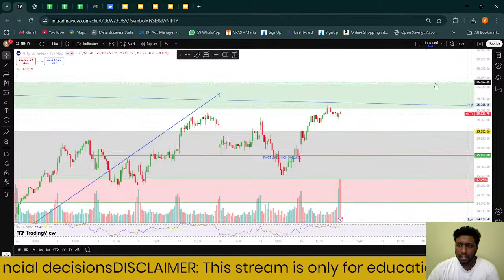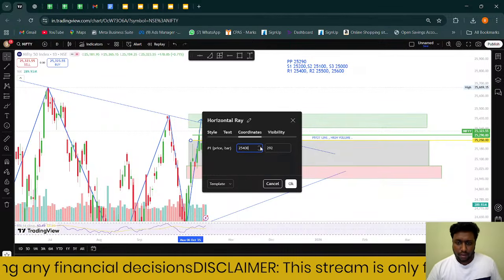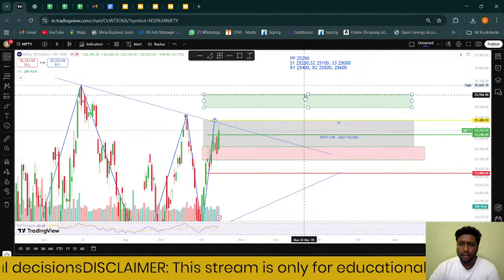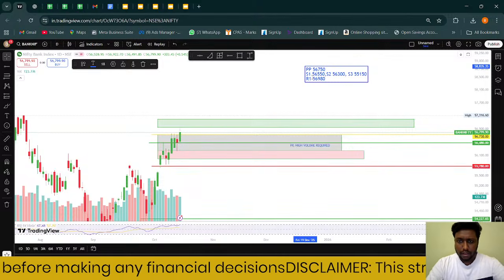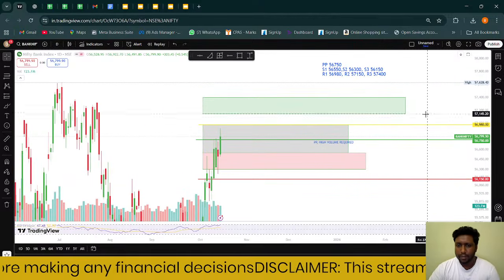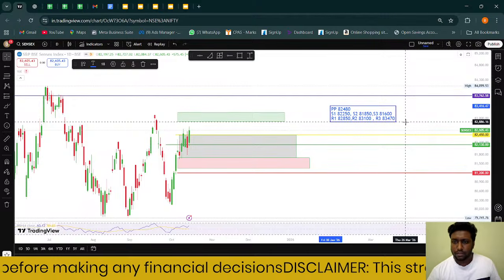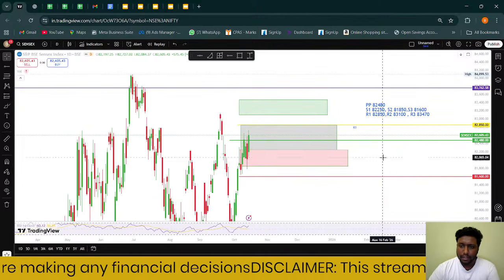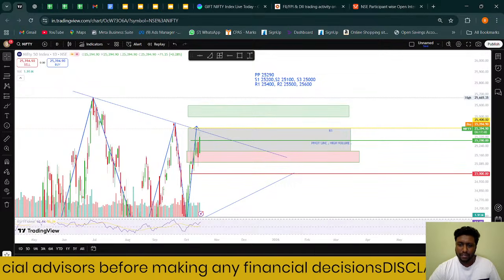PRE-MARKET ANALYSIS | OCT-16 | Livelong Wealth